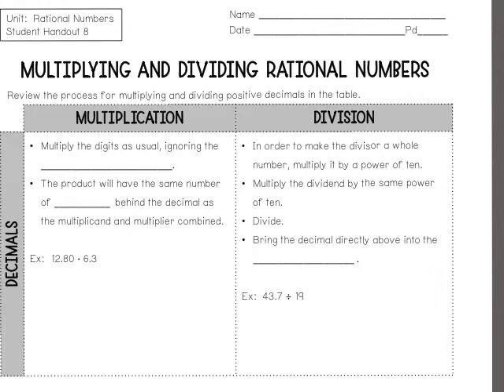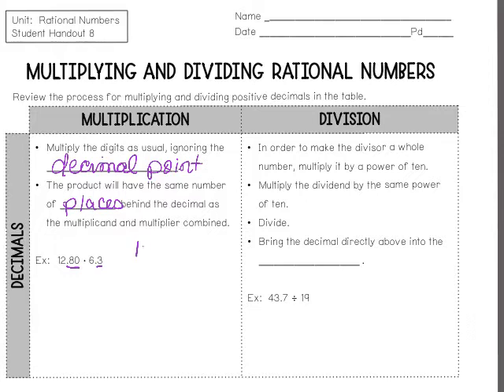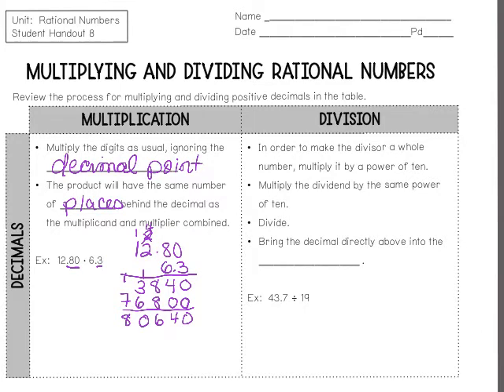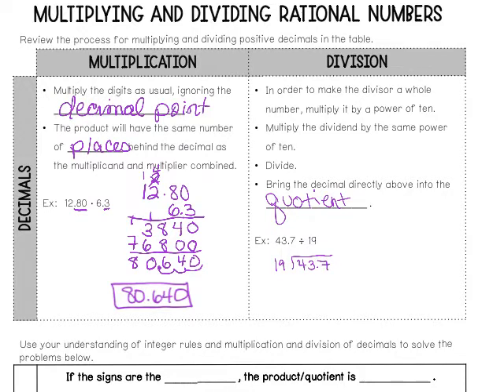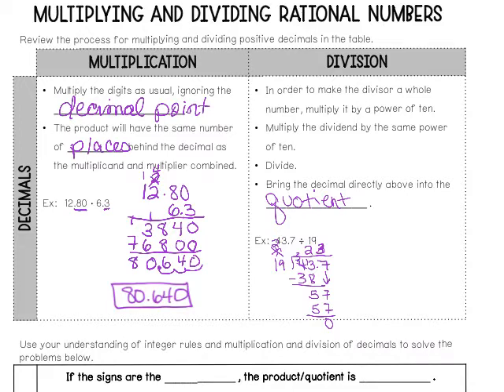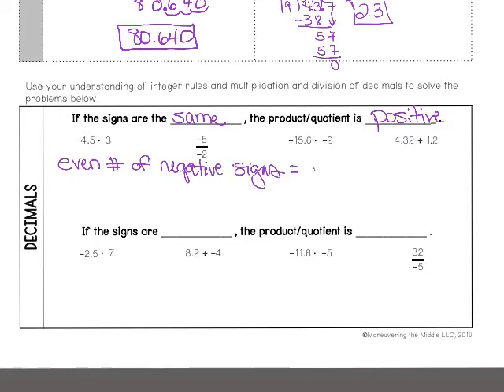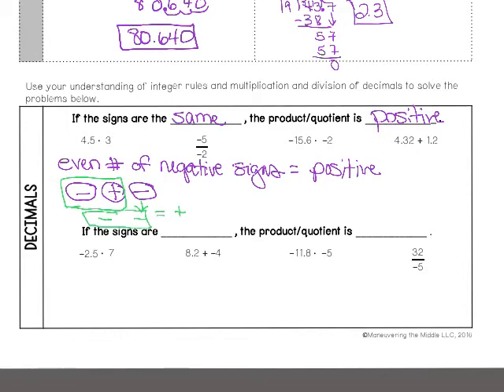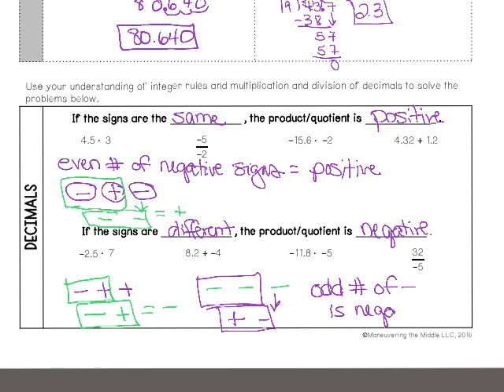Multiplying div rationals